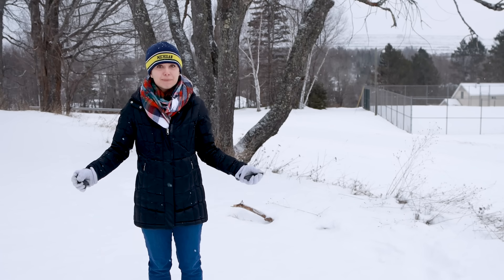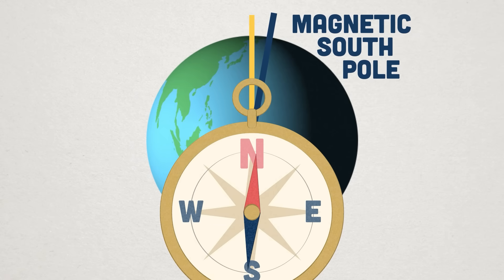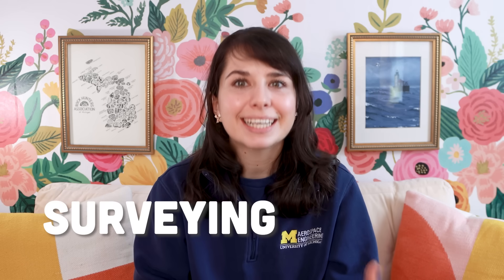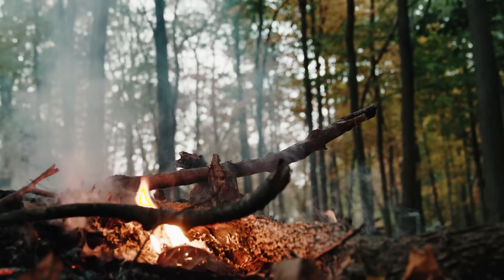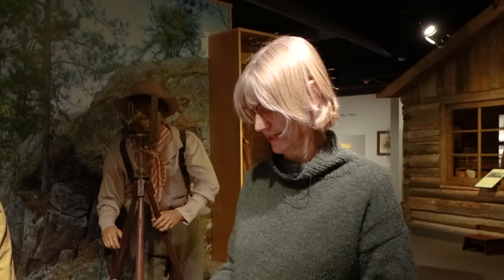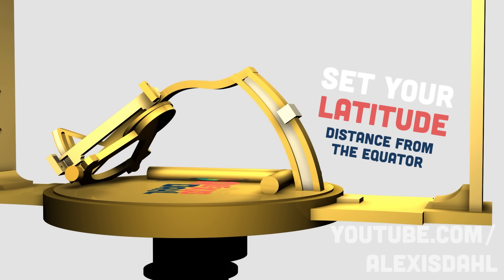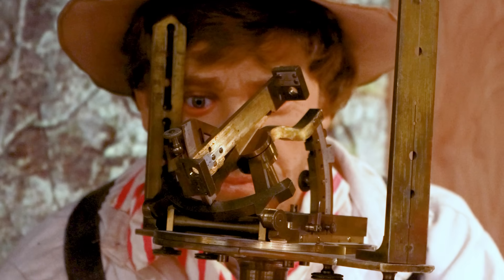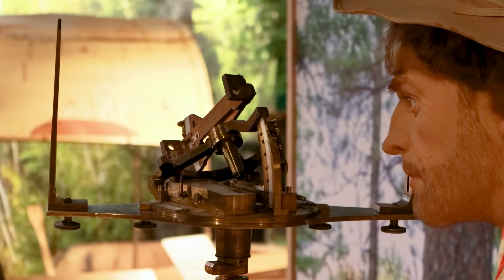Why This Weird Compass Was Such a Big Deal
What happens when your magnetic compass starts spinning in the wilderness? Meet William Austin Burt, who took that as a cue to invent something new.

Special thanks to the Marquette Regional History Center for access to their library and solar compass exhibit!

📚 Key sources used in researching this video:
Marquette Regional History Center staff